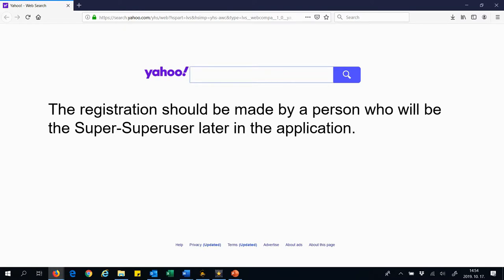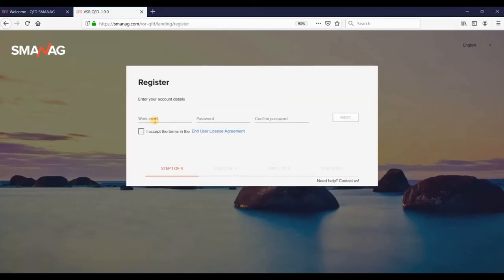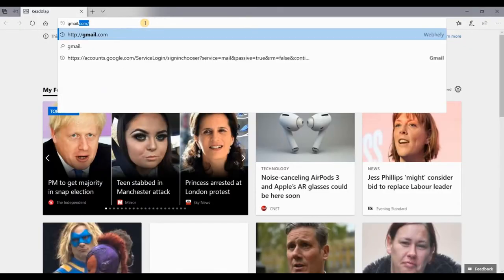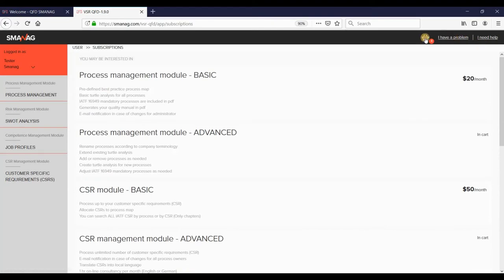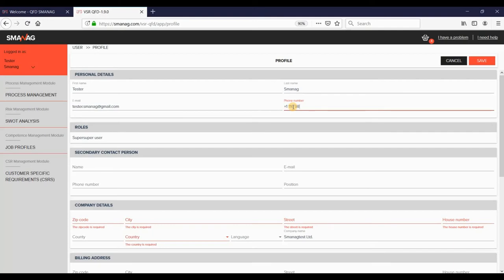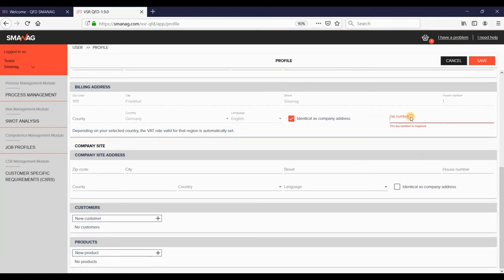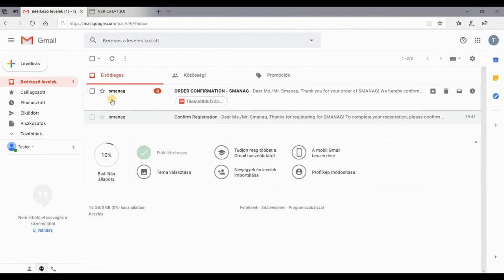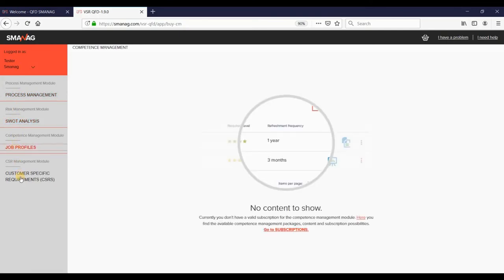How to register in SMANAG for 2 months free trial?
This is a short video to demonstrate how to register in SMANAG for 2 months FREE TRIAL. During this time you can access all features of the system.